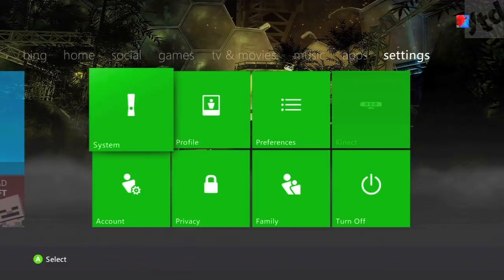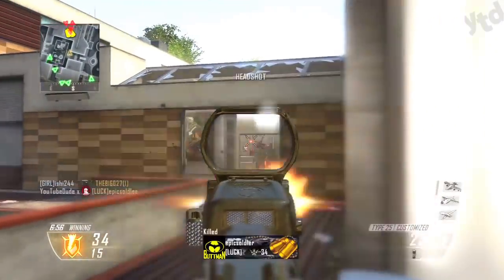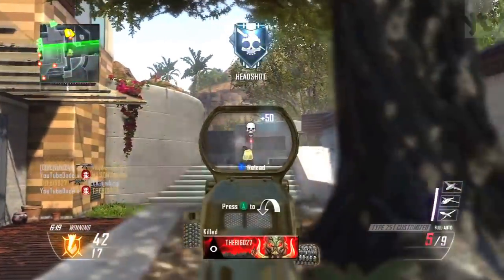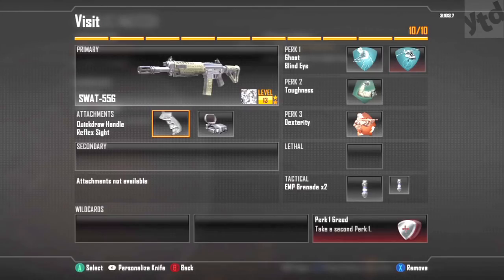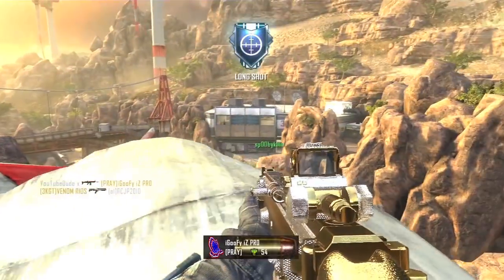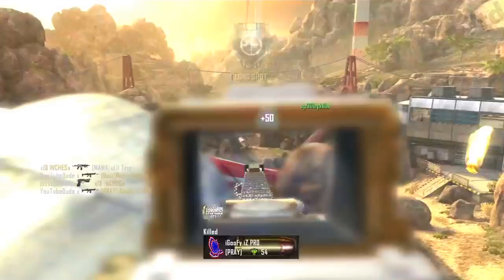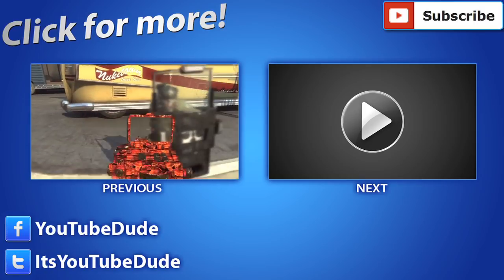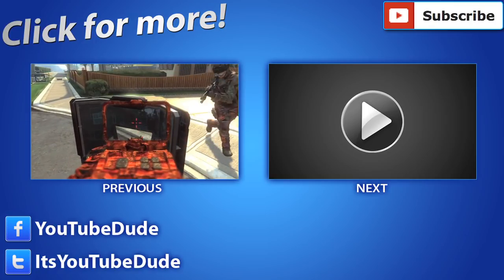HOW TO GET EASY DIAMOND CAMO FOR ASSAULT RIFLES, Black Ops 2 Tips & Tricks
Today's video shows how tips to get easy diamond camo fast in Black Ops 2